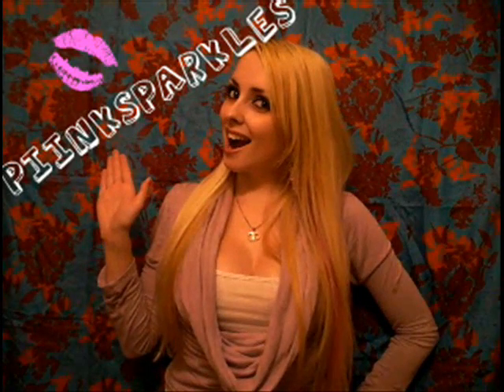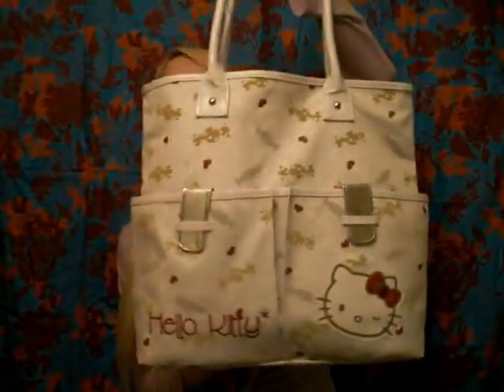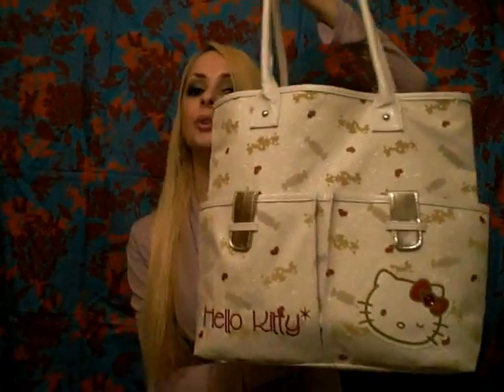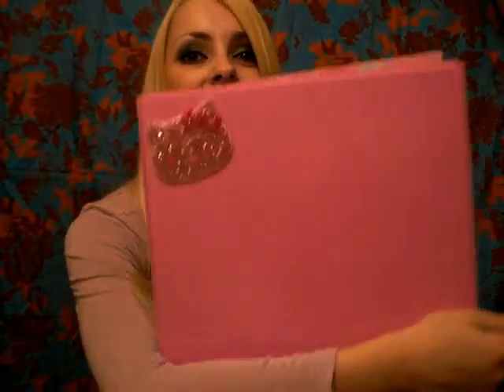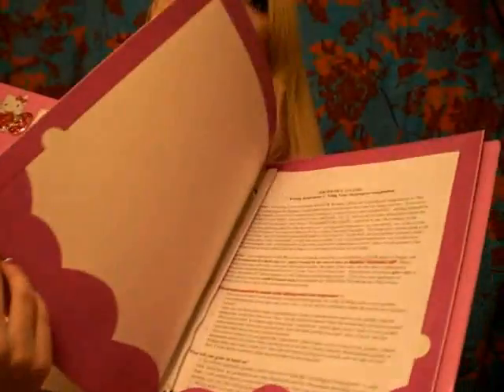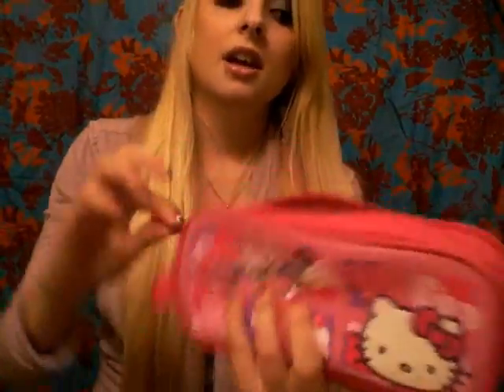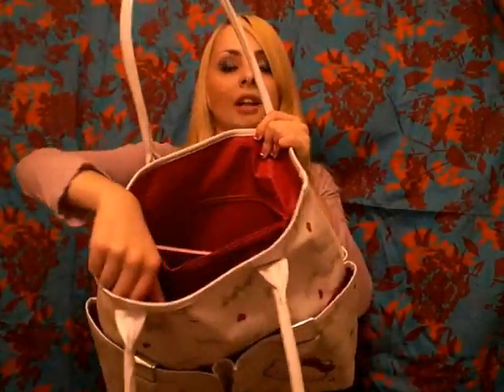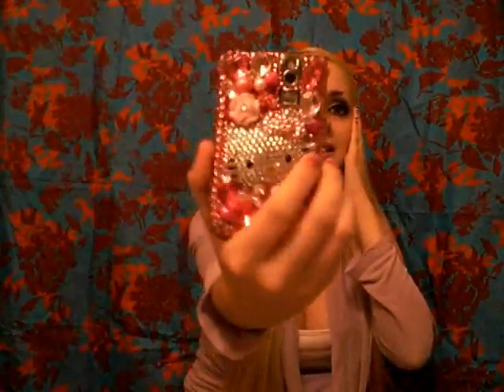Whats in my school bag?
What's in my school bag?